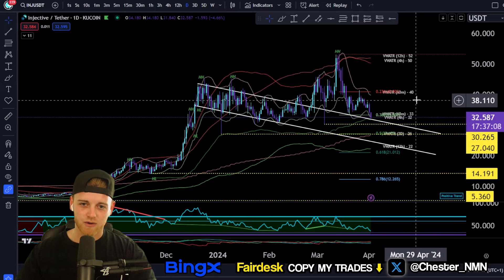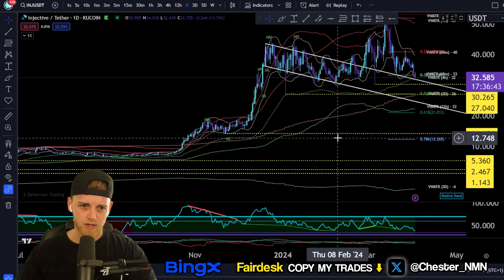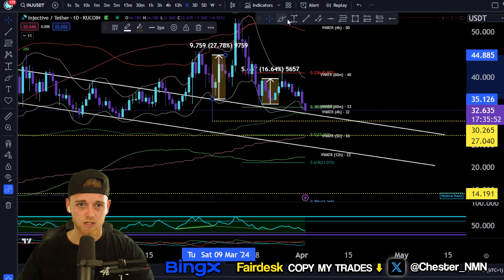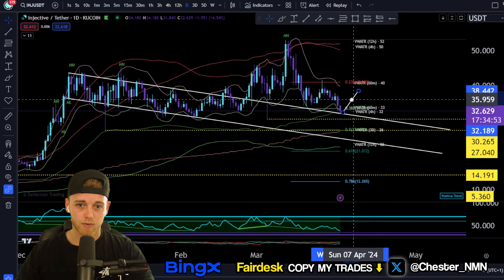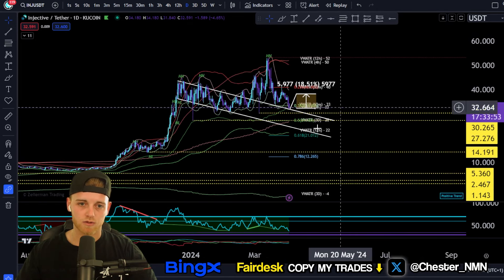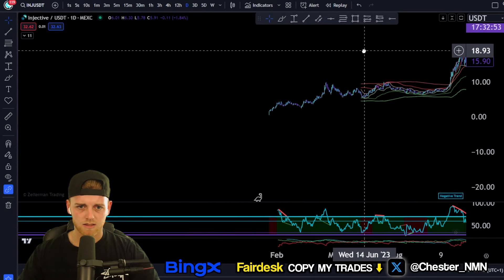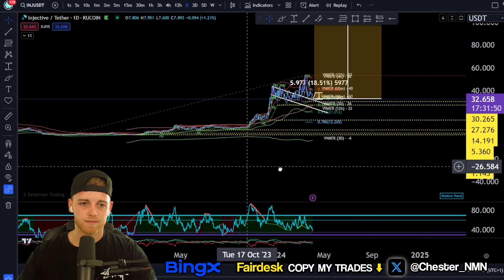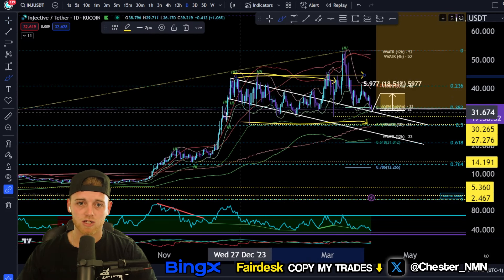Injective (INJ) | Price Prediction & Technical Analysis feat. Crypto Chester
Injective (INJ) price has declined today.
The price of Injective (INJ) is $32.11 today with a 24-hour trading volume of $184,105,860.90. This represents a -7.68% price decline in the last 24 hours and a -20.58% price decline in the past 7 days. With a circulating supply of 88 Million INJ, Injective is valued at a market cap of $2,827,867,739.

🔥FREE CRYPTO WEBINAR!! LEARN A NEW PROFITABLE STRATEGY TODAY

Everything covered in this video:
📈 Injective (INJ) Price Analysis
🔍 Injective (INJ) Technical Analysis
🌐 Injective (INJ) Live Update
📊 Injective (INJ) Charts Explained
🎙️ Crypto Chester's Insights
📰 Injective (INJ) News Today

❇️ HUGE TRADING BENEFITS FOR MY COMMUNITY ONLY!

👉 New User Limited Time Event! Claim Up To 6200 USDT Rewards
⏰ 3/1-3/31（UTC-6）

Trade on BingX to Win 2,260 USDT!

❇️ DO YOU WANT TO COPY MY TRADES?